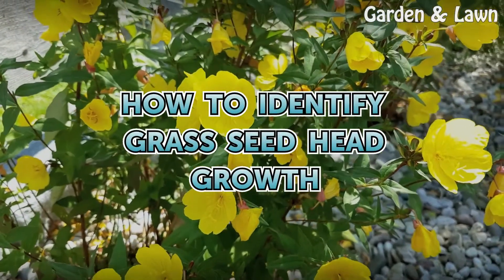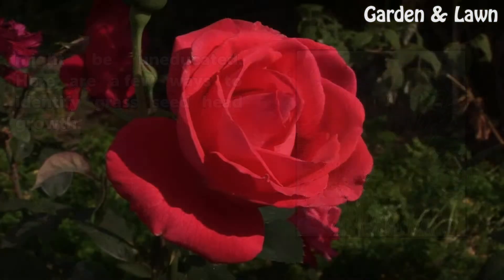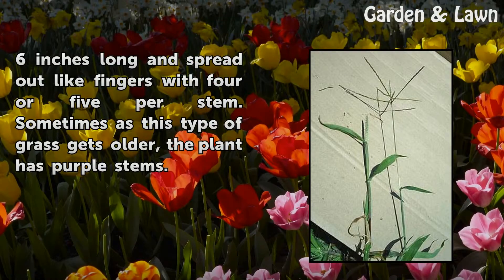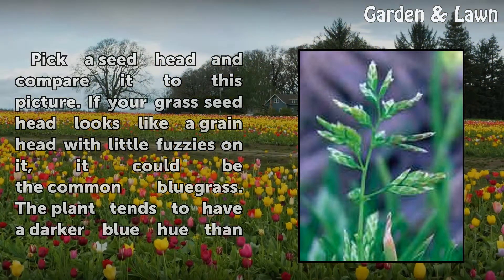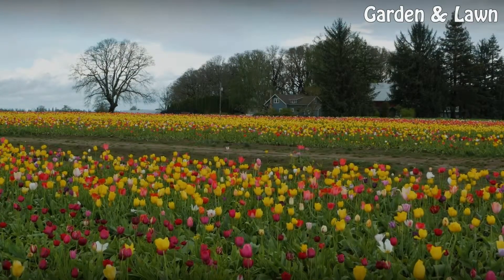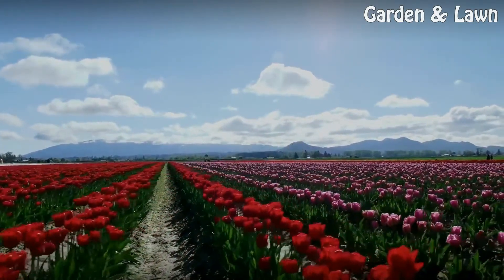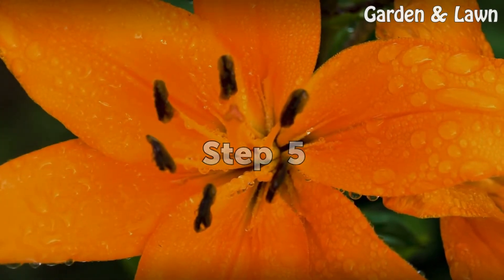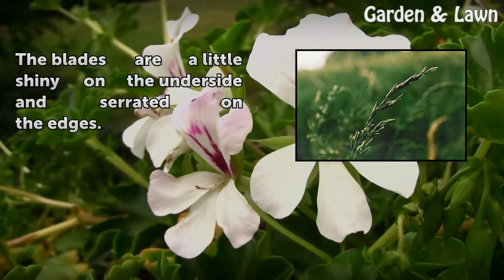How to Identify Grass Seed Head Growth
How to Identify Grass Seed Head Growth. Learning how to identify the different stages that a grass plant goes through will help you take care of your lawn. There are certain things you can do to learn what is what without looking like you might be uneducated. Here are a few ways to identify grass seed head growth.

Table of contents How to Identify Grass Seed Head Growth
Step 1 00:35
Step 2 01:03
Step 3 01:31
Step 4 01:53
Step 5 02:16